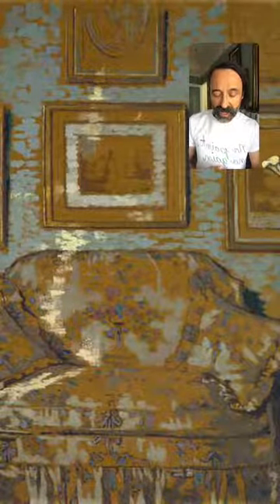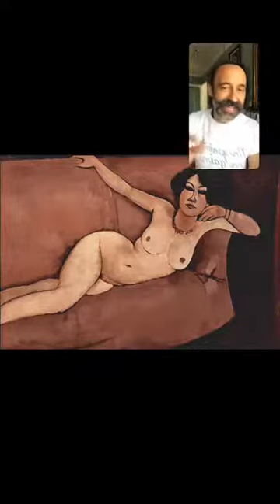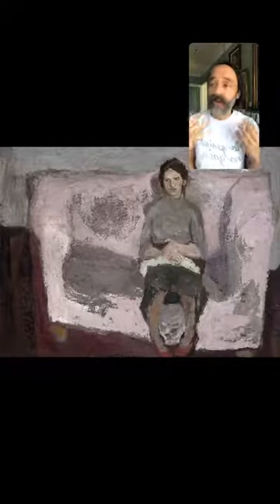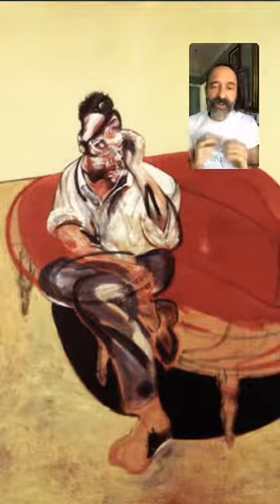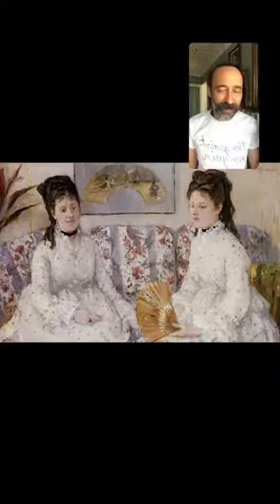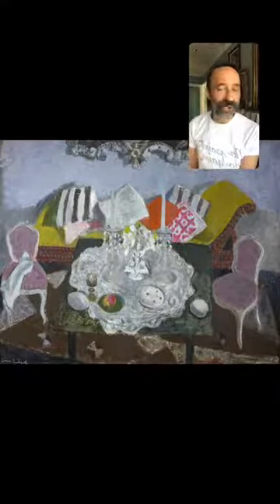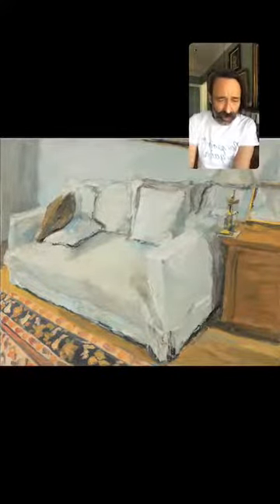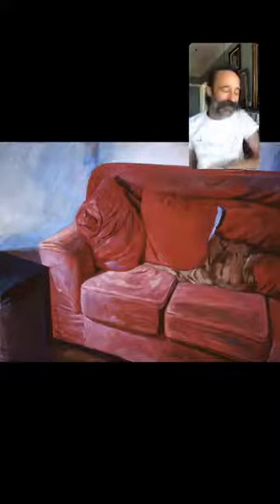ON THE COUCH - Inspiration